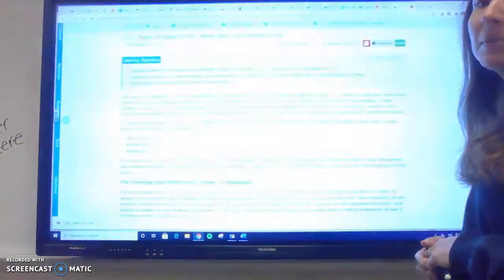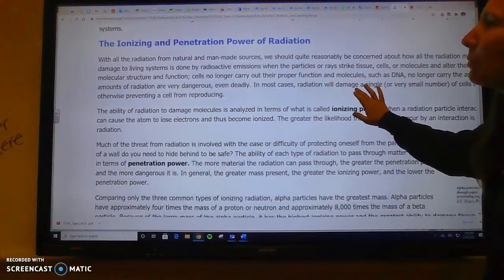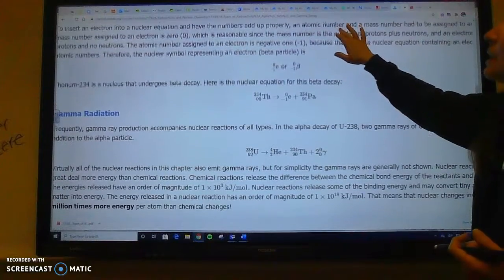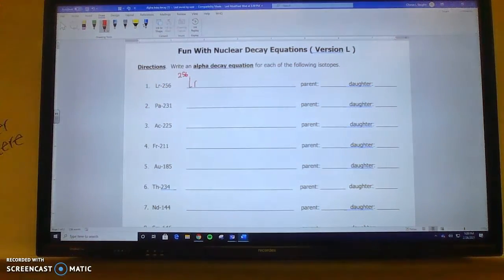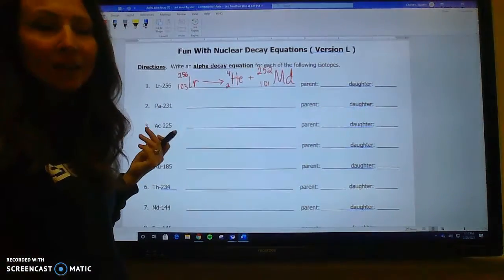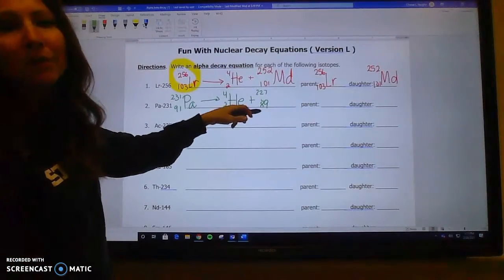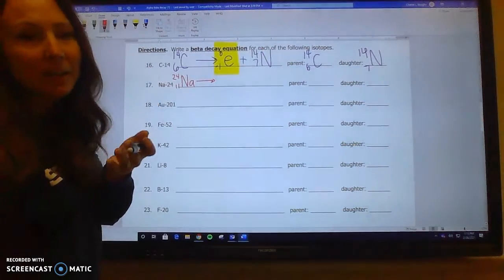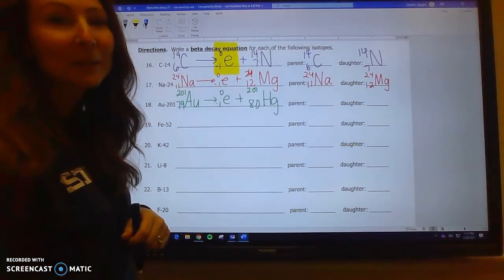Intro to Nuclear Reactions - alpha, beta, gamma reactions